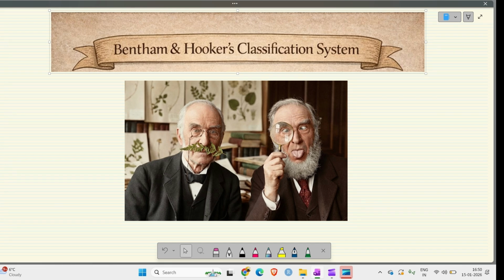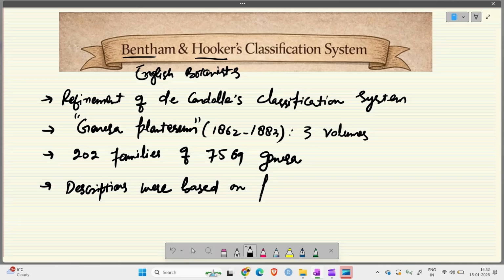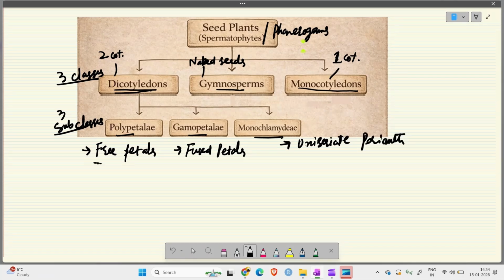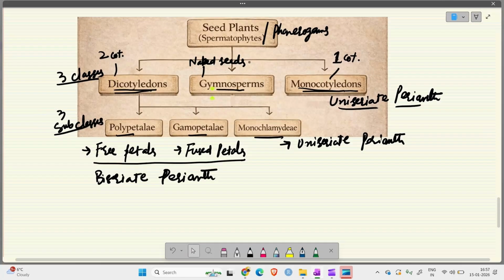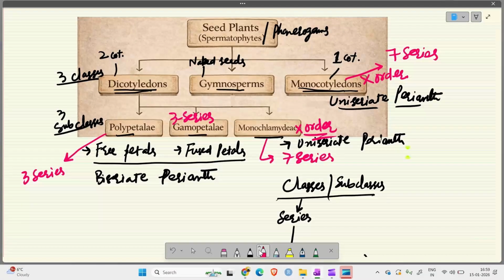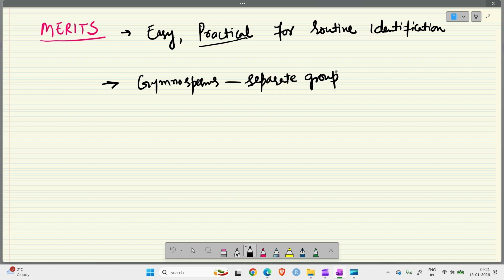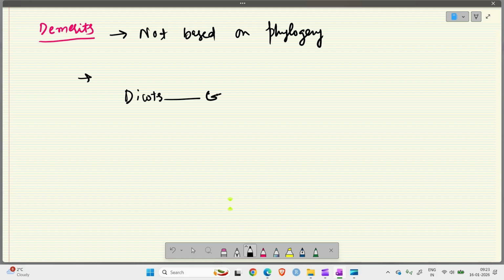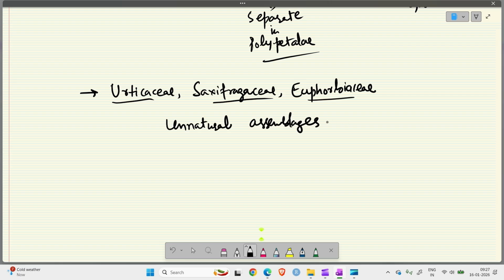🌿Bentham and Hooker's Natural System of Classification | Lecture #4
In this lecture 4, we discuss the Bentham and Hooker Natural System of Classification, one of the most important and widely studied natural classification systems in botany.

You will learn why Bentham and Hooker proposed this system, the principles behind natural classification, and how plants were arranged based on overall morphological similarities.

This lecture is  important for PSC, NET, GATE, and university examinations, where direct and conceptual questions are frequently asked.

✅ Topics covered in this video:

What is the Bentham and Hooker system of classification?

Major groups and arrangement of plants

Importance and merits of Bentham & Hooker’s system

Relevance for competitive exams

🎓 Best suited for:
BSc & MSc Botany students | PSC & Assistant Professor aspirants | NET / GATE Life Science candidates